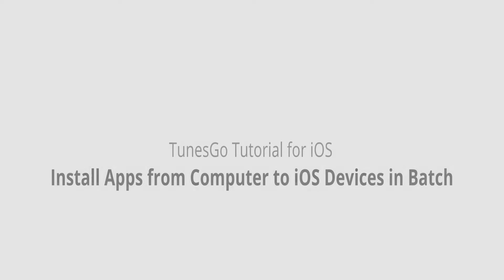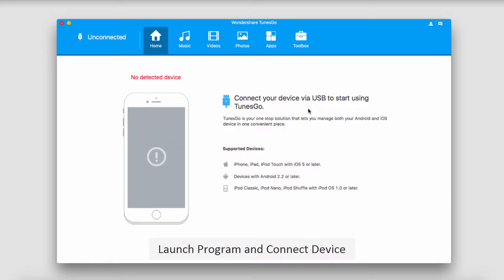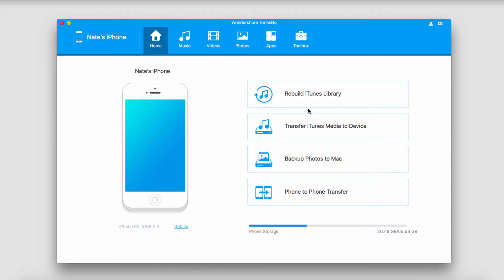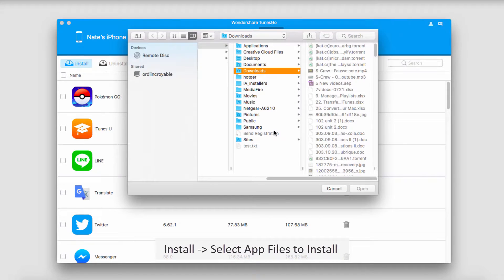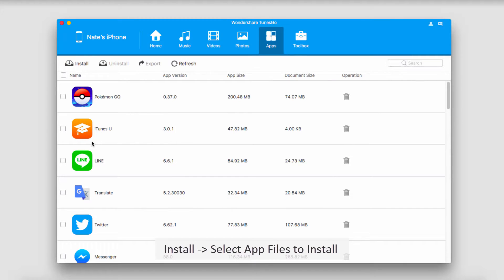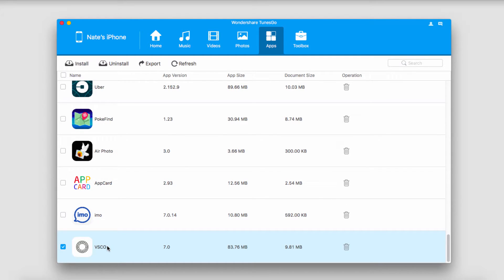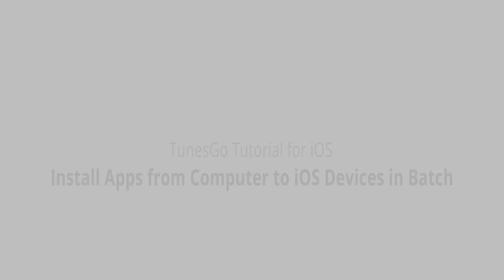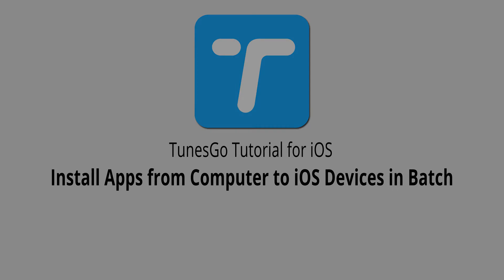Install Apps from Computer to iOS Devices in Batch |TunesGo for iOS